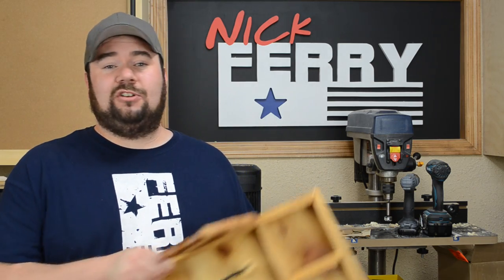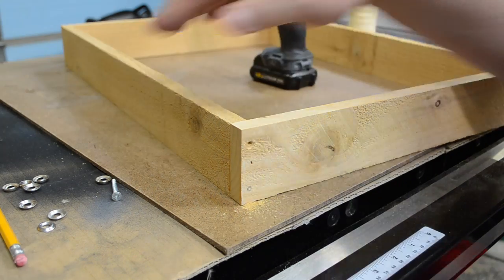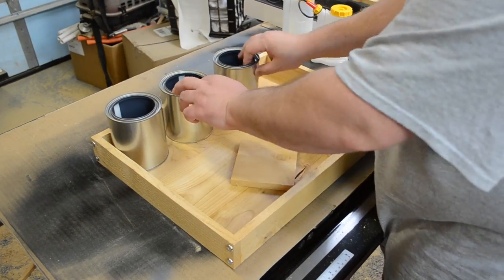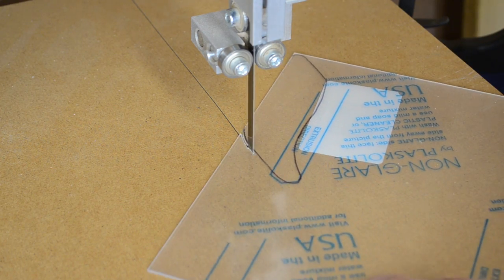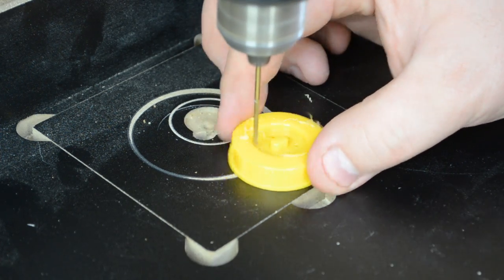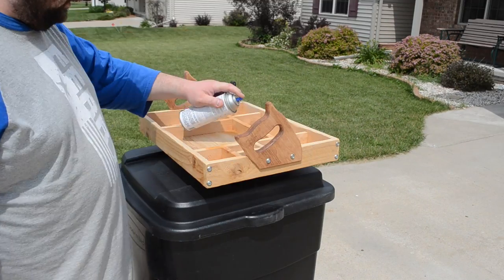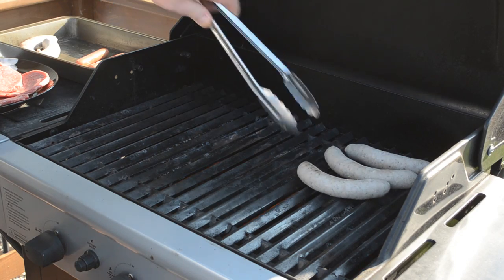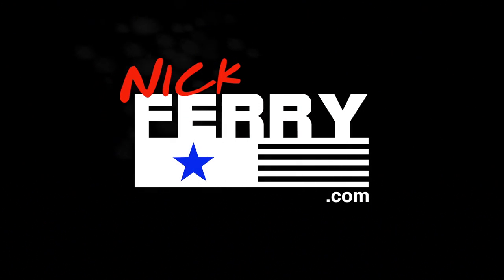Ⓕ BBQ / Grilling Tray - Woodworking Style (ep57)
Summertime for many means BBQ & Grilling - I made a tray to serve up all that you will need to serve your grilled perfections - with a woodworking theme to boot